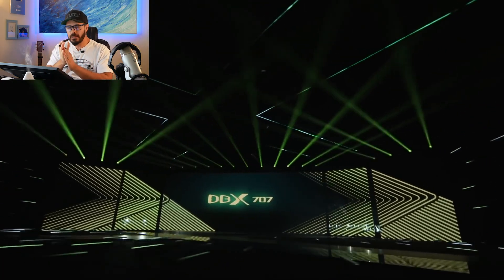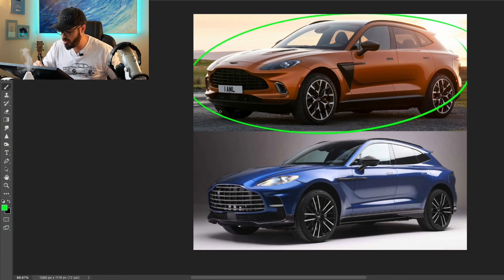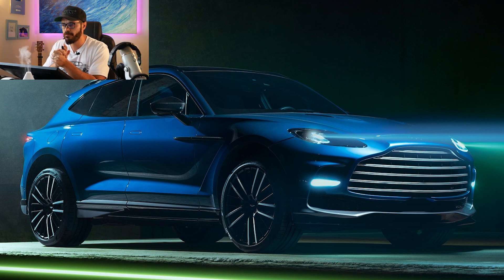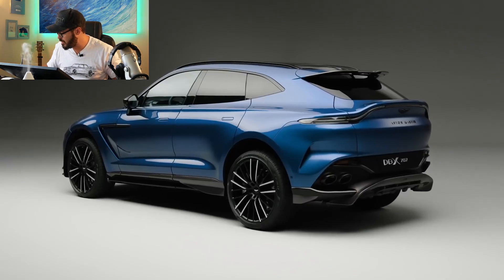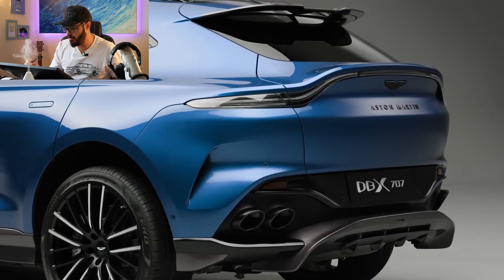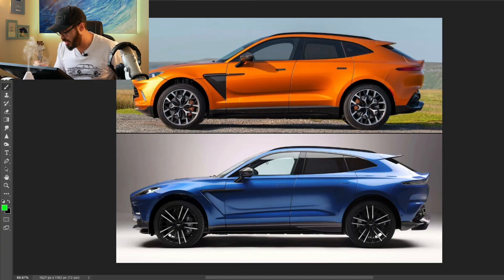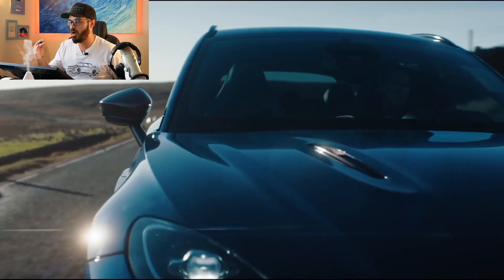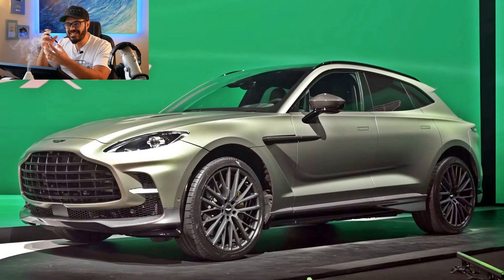Aston Martin DBX707 - Sumo wrestler signed up for 100m sprint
The new Aston Martin DBX707 is powered by a 4.0L twin turbo V8 with 707hp making it the most powerful and the fastest luxury SUV on the planet.